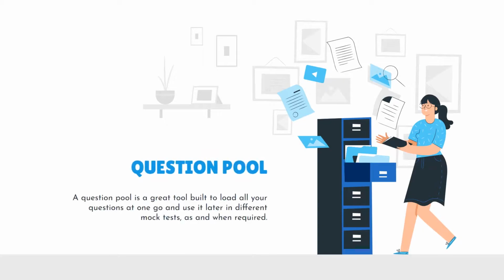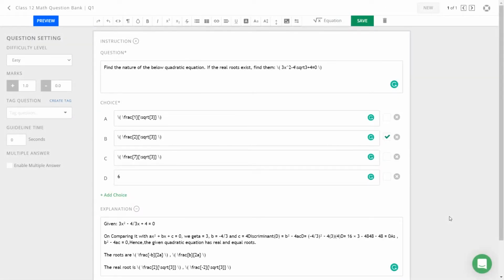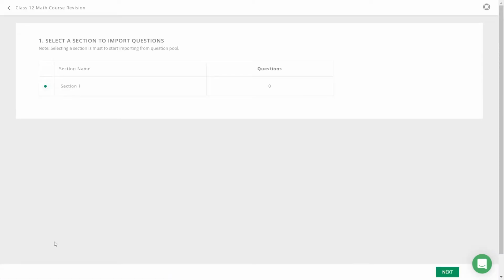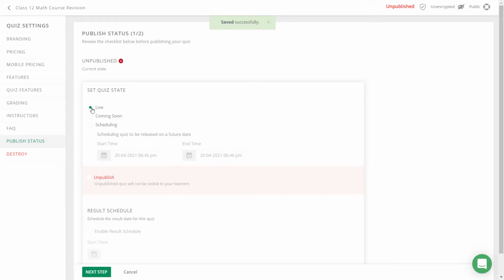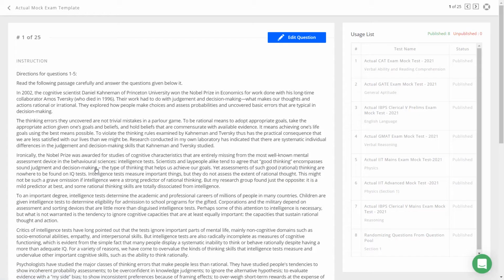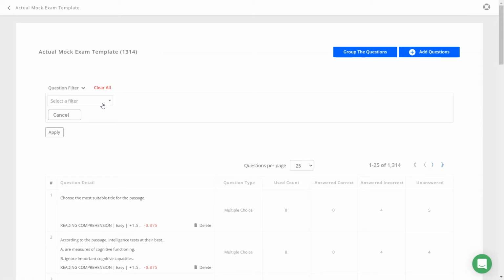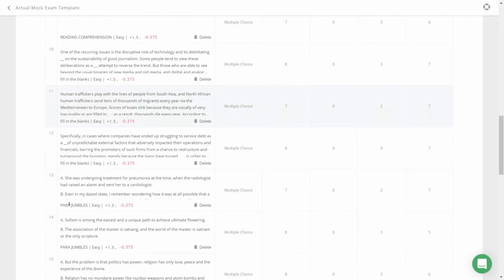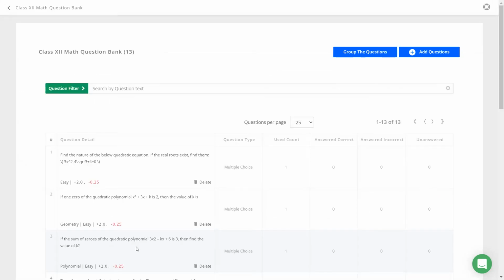Create‌ ‌Mock-Tests‌ ‌Using‌ ‌Question‌ ‌Pools|‌ ‌Prepare‌ ‌Students‌ ‌For‌ ‌Competitive‌ ‌Exams‌ ‌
Be it for CAT, GATE, or SSC. Preparation is the key to any competitive exam.

If your students could practice multiple mock-test drills and answer the large repository of questions that you have created for them, they will excel in the competitive exams.

Today, we will help you do that.

Hi and welcome to another video on Learnyst Product Tutorials.

And in this video, we will explore how you can create a huge repository of questions for your students using the Learnyst Question pool feature.

We will explore what a question pool is, how you can create a question pool and how you can create mock-tests fast and effectively using question pools.

Let us jump into the stuff.

A question pool is a great tool built to load all your questions at one go and use it later in different mock tests, as and when required.

Question pools give you data insights from a question level. To know that, let us click on an existing question pool.

You will get to know whether the question is an MCQ, or numerical or essay question from the Question type column.

You can get to know how many times this question has been used across all the mock tests.

You can also get the student analytics for each question from the question pool from which,
you get an idea about the possible topics your students struggle with.

Another benefit of using a question pool is that you can add all your questions to the question pool and then use them in mock tests rather than adding questions directly to tests.

This way you can track how your students are performing at a question level and use the question pool insights to train your students better.

Apart from these question-level data insights, you can create the question pools based on specific subjects like maths, physics, or chemistry.

You can then pool all the math or physics questions into this question pool. This makes it really easy to manage and reuse across all the tests.

You can then assign the math question pool to the math faculty from your admin team. The faculty can then manage this question pool on your behalf.

In the comments section below, do let me know which tool you use to create mock-tests online for your students?

So, until next time, see you take care and bye-bye.

Time Stamp
0:00 - Introduction
1:10 - Create a question pool
2:05 - Import Questions Into Question Pool (manually & bulk)
2:37 - How To Create A Mock-Test Using Question Pools
4:36 - Question Pool In-Depth Analytics Reports
8:38 - Assign Question Pools To Your Faculties
9:01 - Summary

Start onlineclassesfromhome​ teachingonline​ and teach from your own brand.

Team Learnyst
RESOURCES